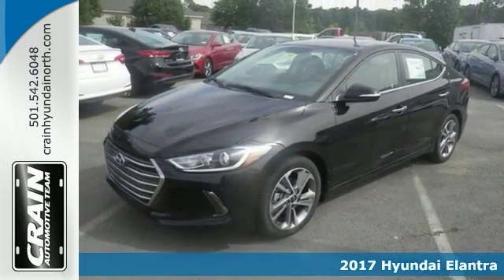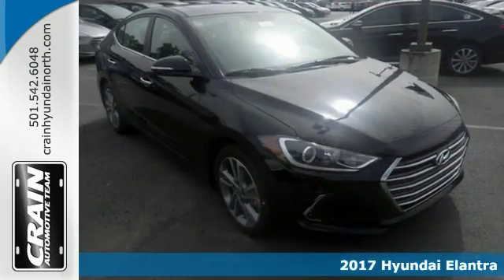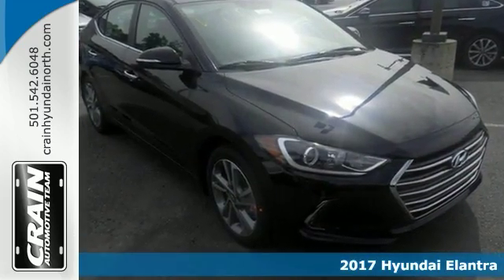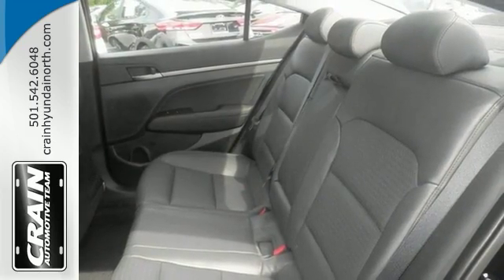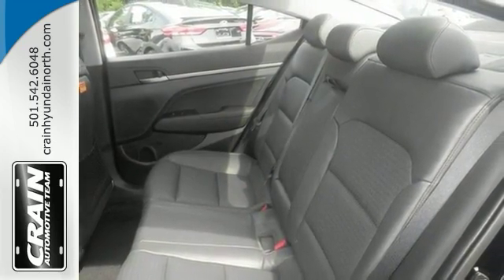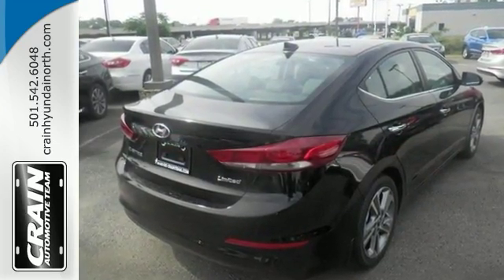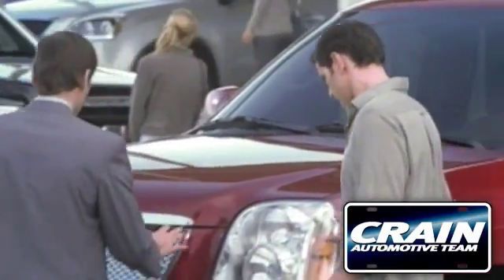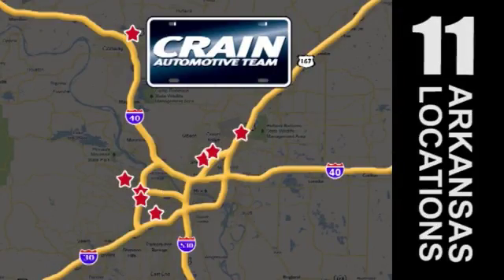New 2017 Hyundai Elantra North Little Rock AR Jacksonville, AR 7HN8895 - SOLD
Year: 2017
Make: Hyundai
Model: Elantra
Trim: TECH PACKAGE
Engine: 2.0L DOHC 16v 4-Cyl D-CVVT GDI Engine
Transmission: Automatic
Color: Black Diamond
Interior: Black
Stock #: 7HN8895
VIN: KMHD84LF0HU164558
Contact Crain Hyundai of North Little Rock today for information on dozens of vehicles like this 2017 Hyundai Elantra Limited. This Hyundai includes: CARPETED FLOOR MATS (PIO) Floor Mats CARGO NET (PIO) FIRST AID KIT (PIO) *Note - For third party subscriptions or services, please contact the dealer for more information.* Stylish and fuel efficient. It's the perfect vehicle for keeping your fuel costs down and your driving enjoying up. There's no need to look any further. Crain Hyundai of North Little Rock has the perfect match for you. This Hyundai Elantra's Black Diamond on Black color combination will make heads turn. There is no reason why you shouldn't buy this Hyundai Elantra Limited. It is incomparable for the price and quality. Every new and pre-owned vehicle is backed by the Crain Commitment, including our 100% low price guarantee, a 100 hour love it or leave it exchange policy, and a 100 year 100,000 mile warranty. The Crain Team's Got 'Em!

Address:
5660 Warden Rd